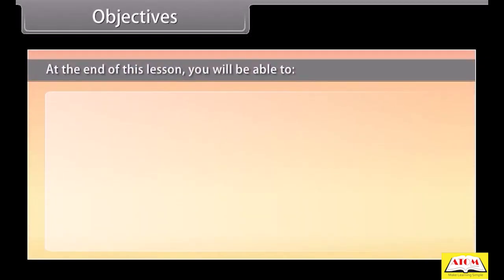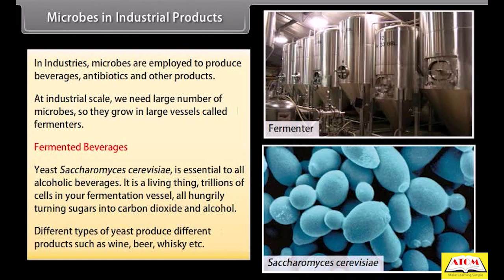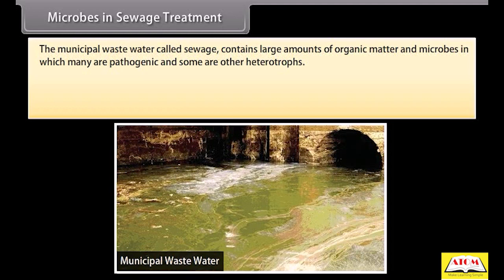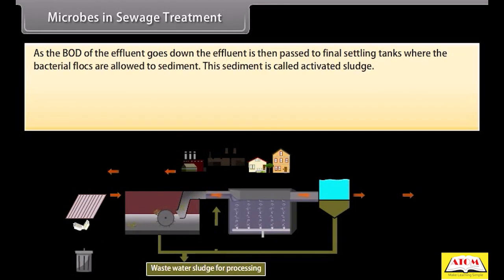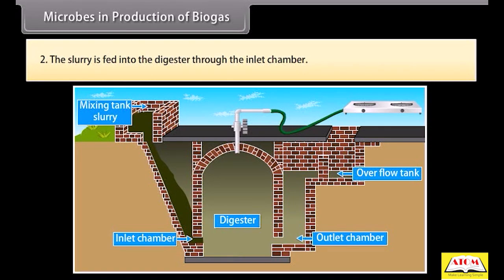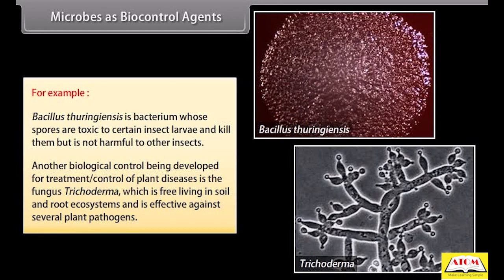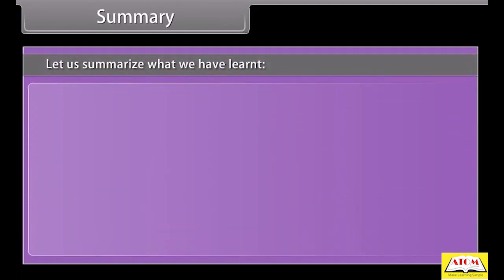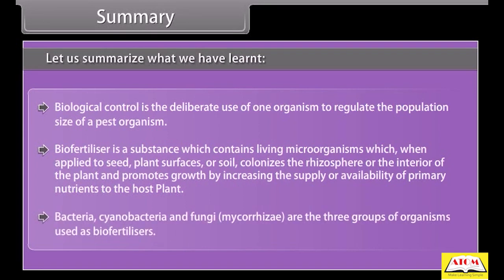12TH BIOLOGY Microbes in Human Welfare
Microbes in Human Welfare, CBSE Class. This video provides Full Chapter explanation of Microbes in human welfare from class 12 Biology. Be prepared for upcoming exams such as JEE, NEET, and other Class 12 biology exams.